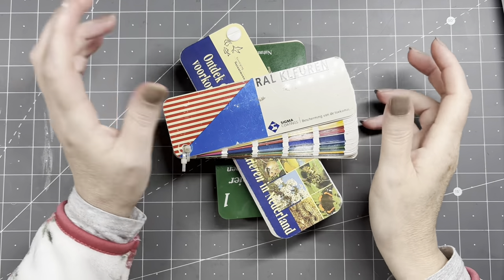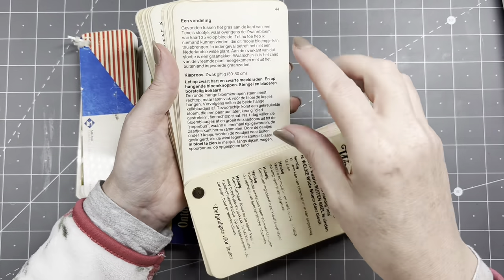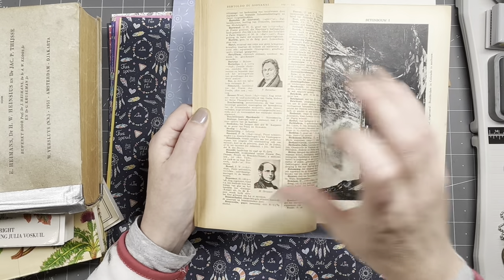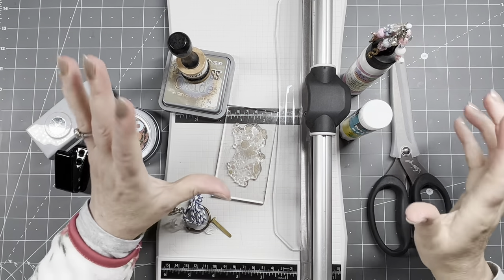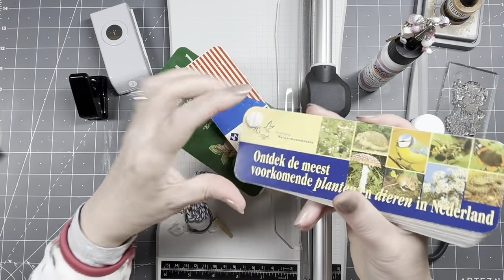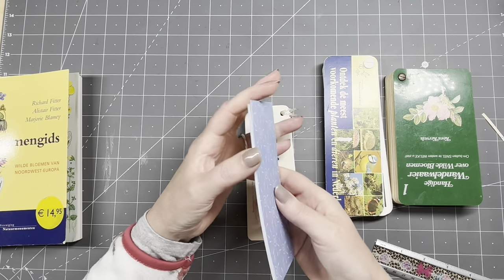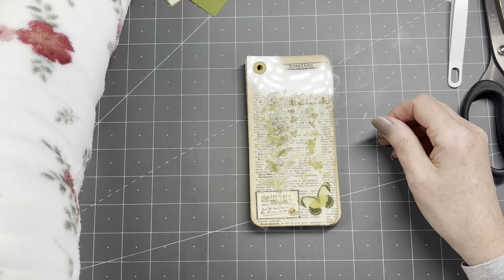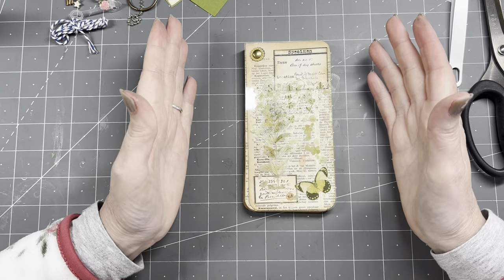NEW IDEA - TWIST UP - BOTANICAL JOURNAL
Hi guys, I have a new idea for making a journal. Inspired by colorfans or swatchblocks , I have made a twist up journal. Such a fun project!!

0:00 - Intro
2:39 - Supplies
8:19 - Bases and Elements
15:33 - Backgrounds
22:39 - Collaging
38:00 - Reinforcers
42:42 - The Cover
45:10 - The Dates
48:46 - Constructing
50:47 - End Result